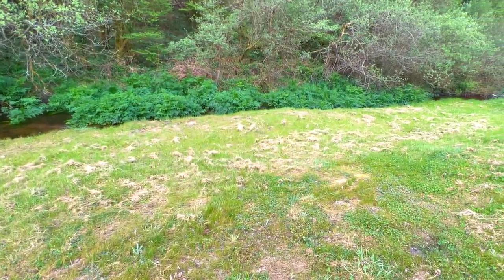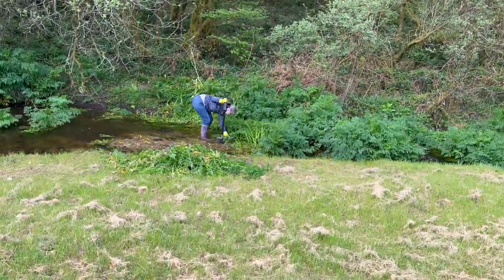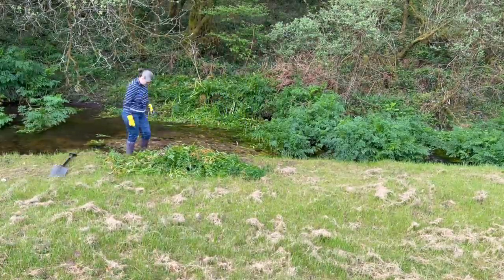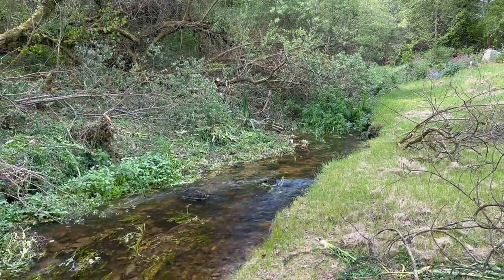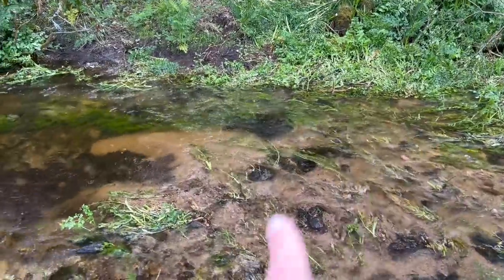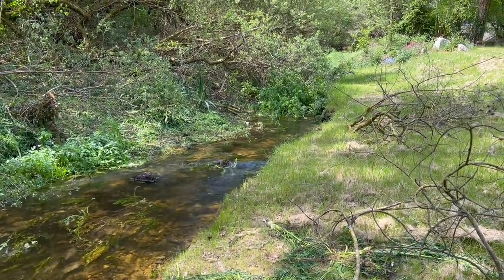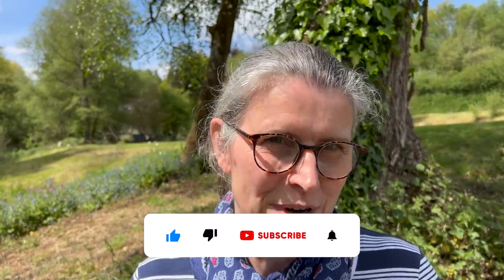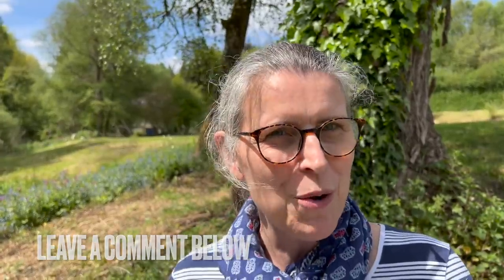Upcycling Garden Furniture & Taming Our River Jungle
We've been out in the garden taming the jungle in our river and upcycling some garden furniture.

Equipment used
Camera  : iPhone

Apple iMovie*